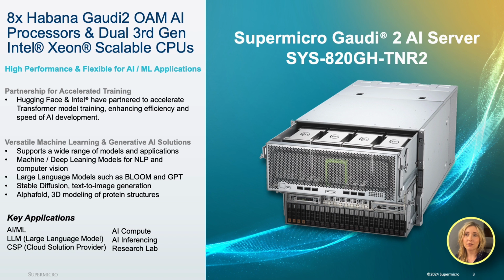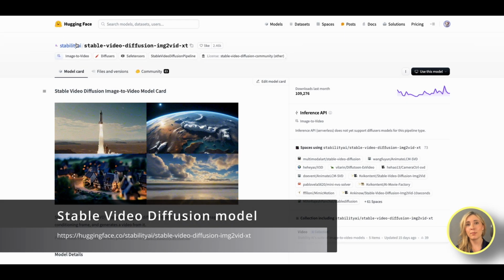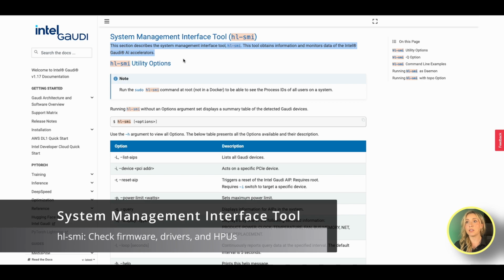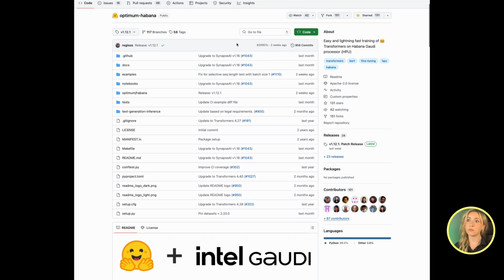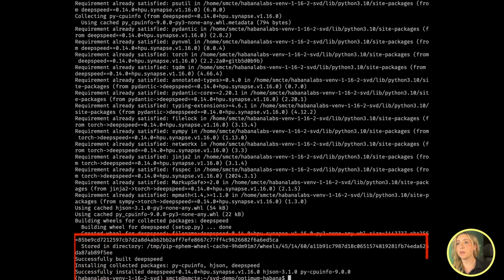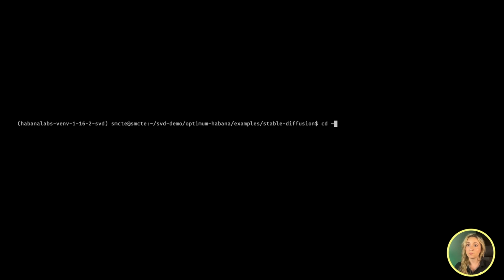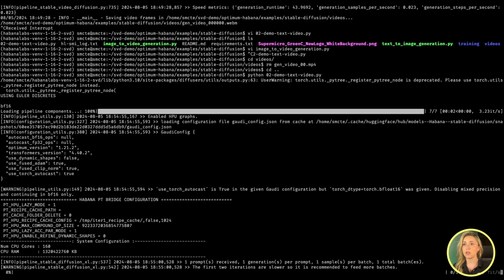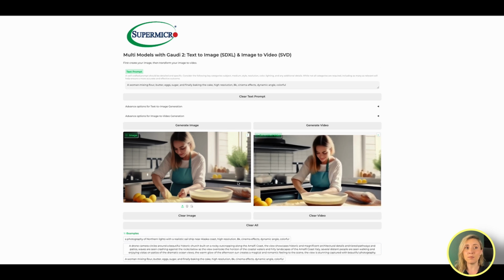Unleash the Power of AI: Master Stable Diffusion Video on Supermicro's Gaudi 2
Are you ready to revolutionize your AI capabilities?

Join us in this comprehensive tutorial as we guide you through setting up and using the cutting-edge Stable Diffusion’s Video model on the powerful Supermicro Gaudi 2 Server. Stable Video Diffusion (SVD) Image-to-Video from Stability AI is a diffusion model that takes in a still image as a conditioning frame and generates a video from it.

What You'll Learn:
• How to set up a seamless virtual environment for optimal performance.
• Essential tips for checking firmware and drivers
• Step-by-step guide to cloning the Optimum Habana GitHub directory
• Launch your demo with our custom-built script featuring an interactive web UI

Experience the Wonder of Stable Video Diffusion:

Generate stunning images in native 1024x1024 resolution with ease on Supermicro’s Gaudi 2 AI server's powerful architecture. Discover how to convert AI generated images to video with SVD in under a minute, using BF16 on Supermicro’s Gaudi 2 AI Server.

Join the AI Revolution:

Explore the limitless possibilities of generative AI and transform your creative process with the Gaudi 2 Server's impressive capabilities.

Timestamps:
• 00:00 Introduction
• 02:30 Environment Setup
• 05:00 Cloning the Repository
• 07:45 Launching the Demo

Links & Resources